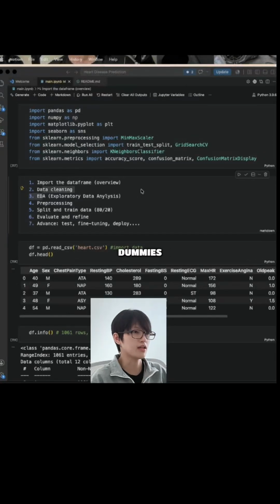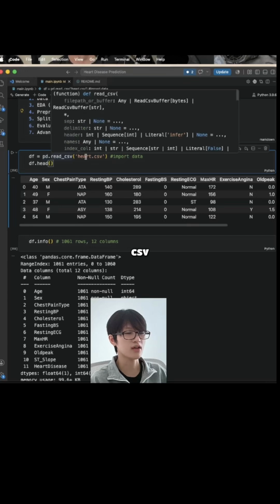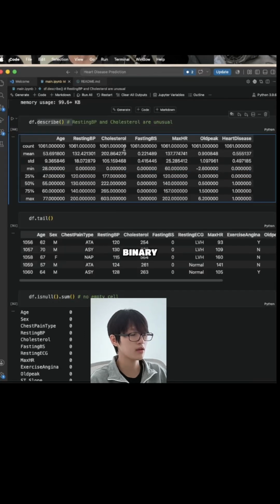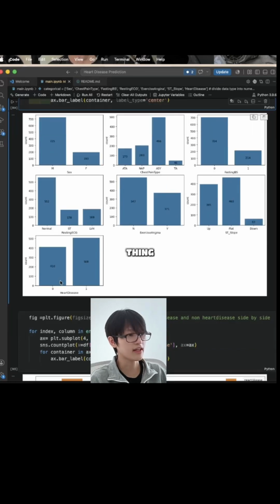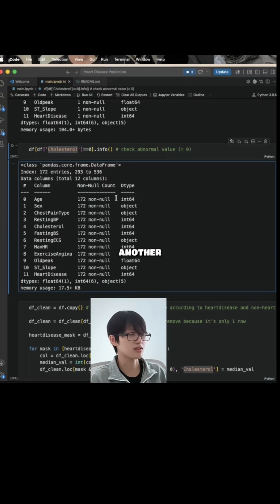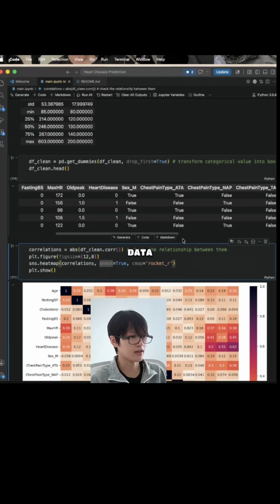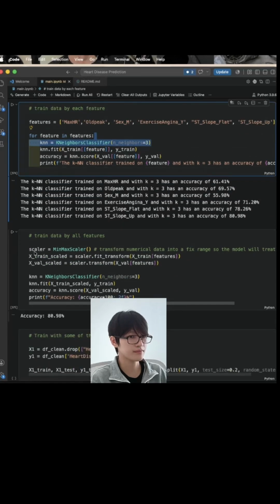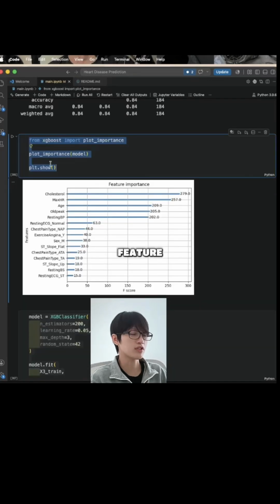Heartdisease Detection (Machine Learning for Dummies) - Accuracy 88%; Models: KNN and XGBoost